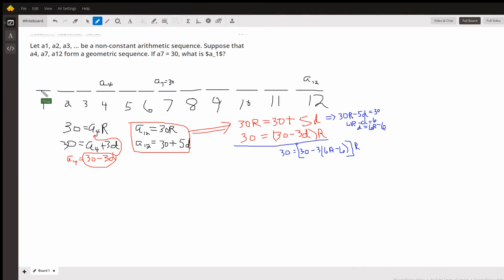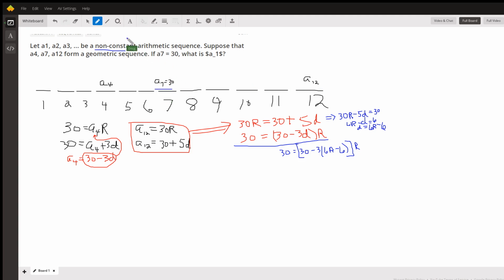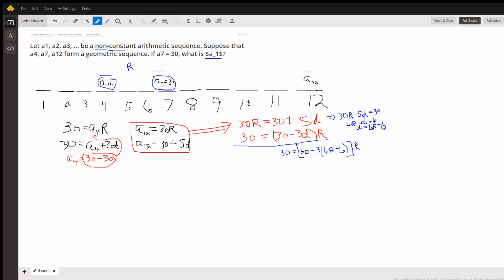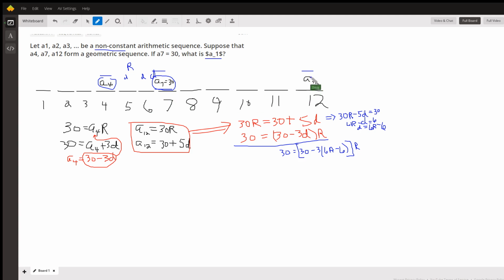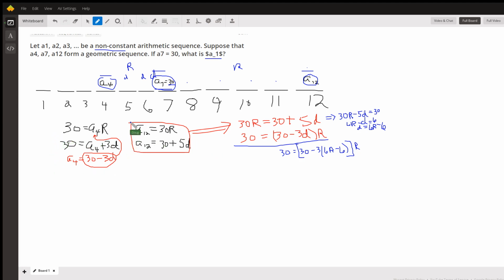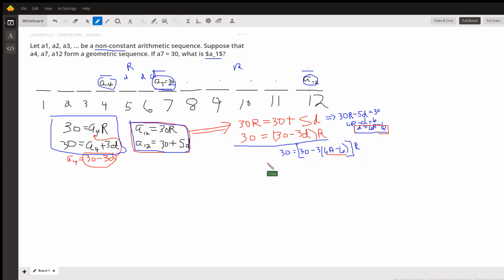Given 12 term arithmetic sequenve with 7th term 30 and 3 terms in the middle are geometric find a1.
Question: Let a1, a2, a3, ... be a non-constant arithmetic sequence. Suppose that a4, a7, a12 form a geometric sequence. If a7 = 30, what is $a_1$?

Answered By:

Doug C.